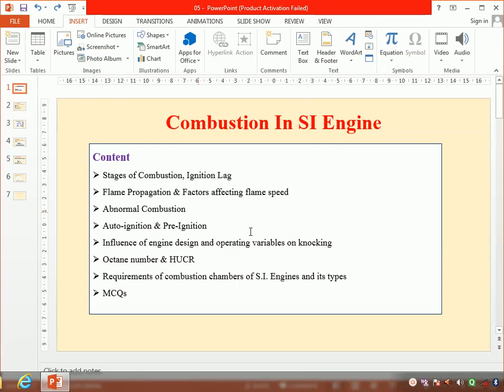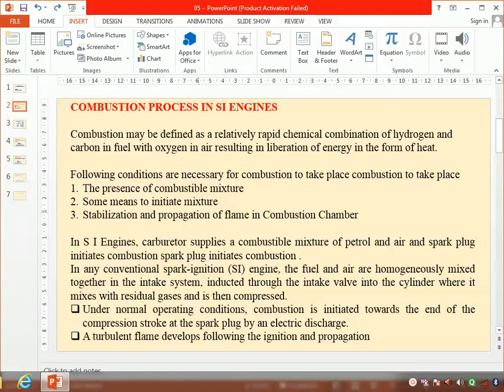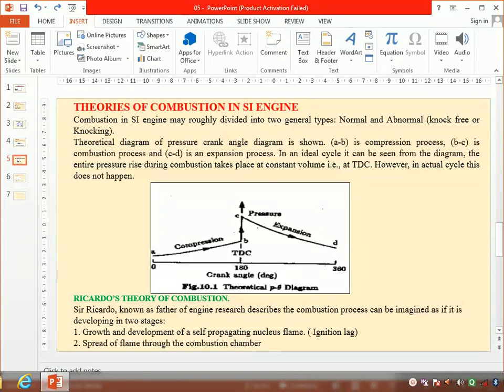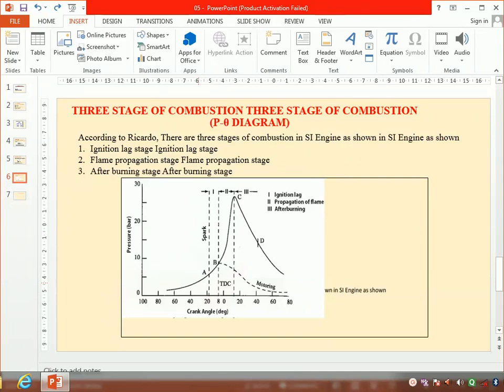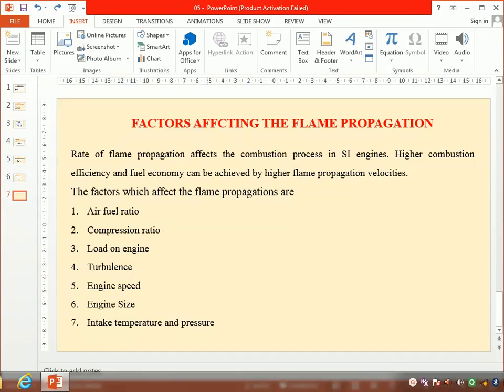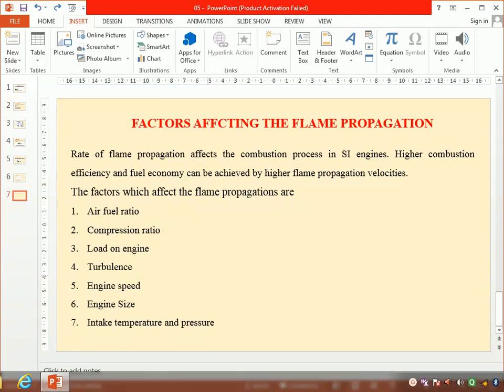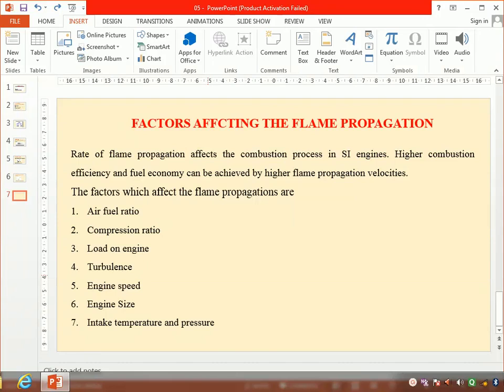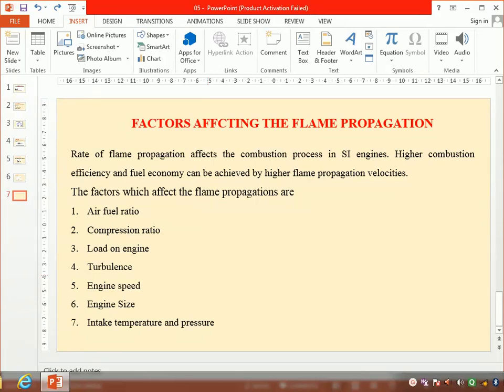Combustion in SI Engine Lecture 01